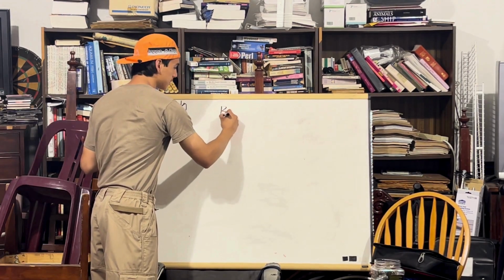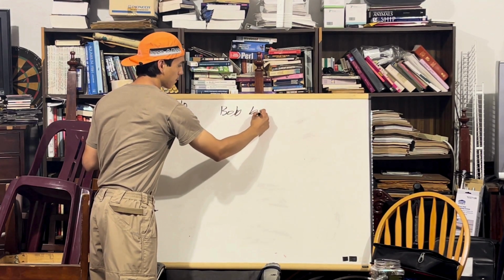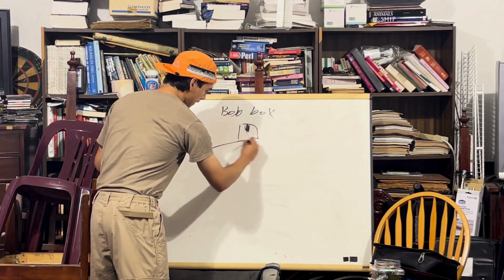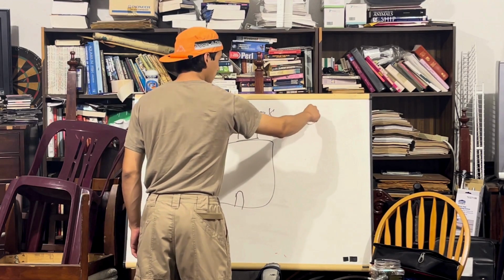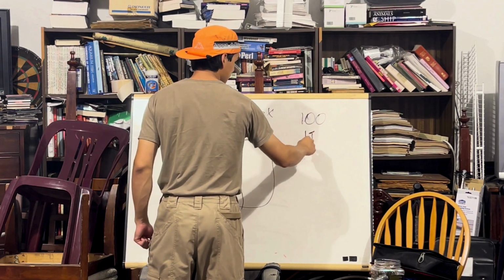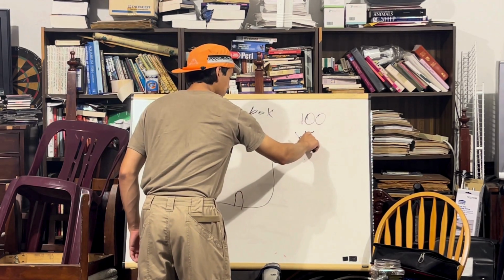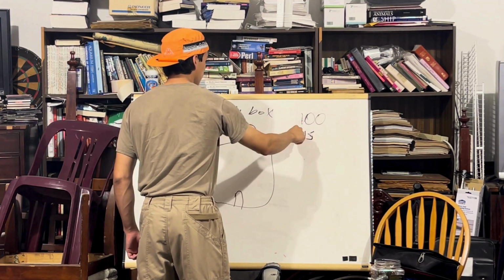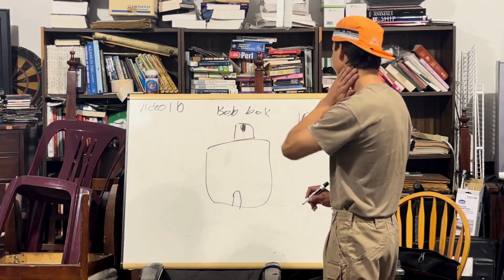Video 1.b wage raise idea